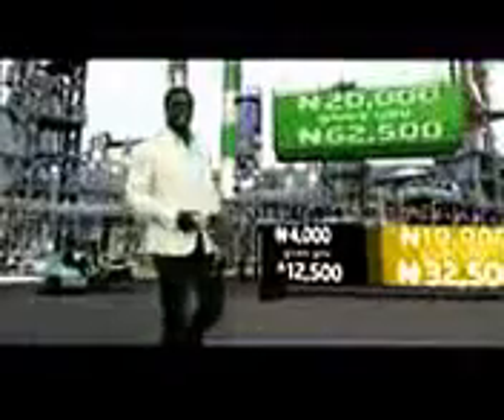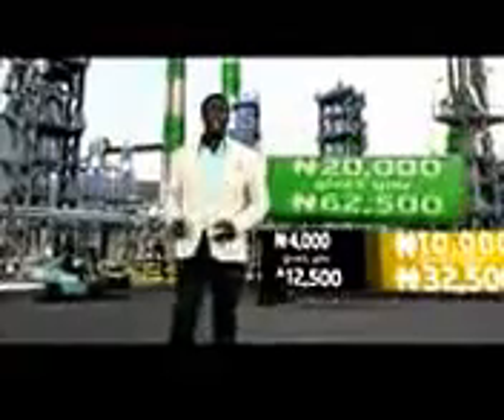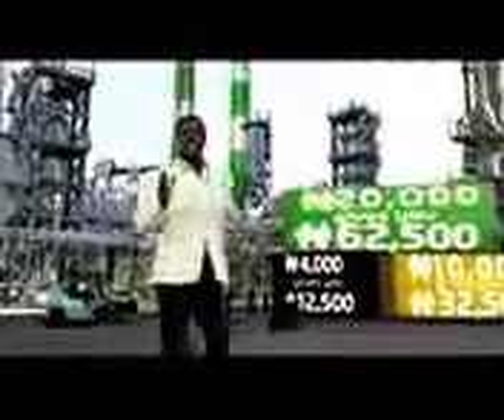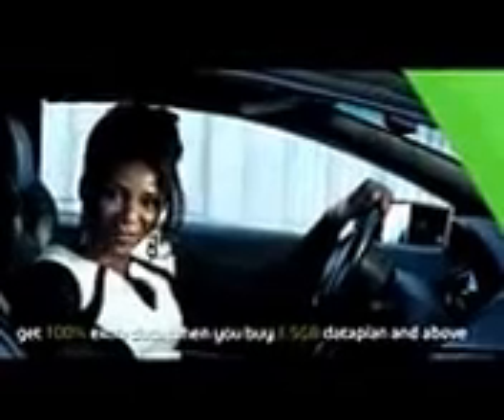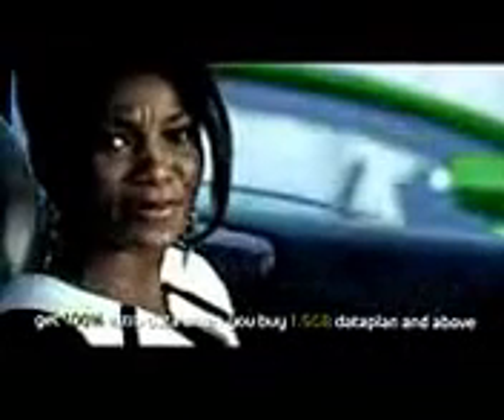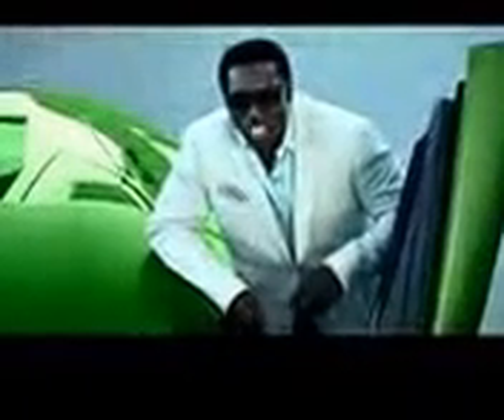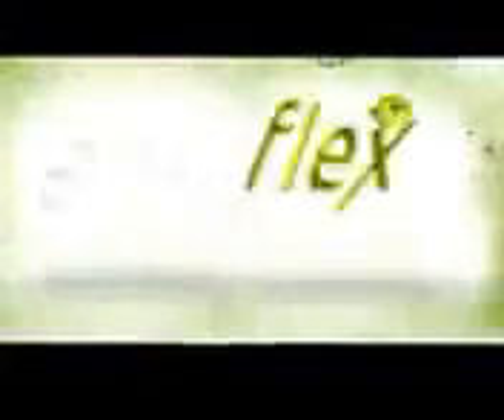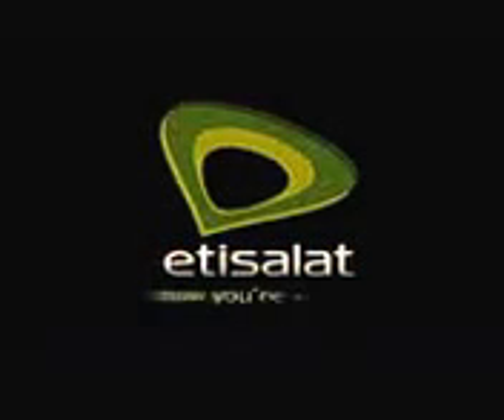Genevieve Nnaji's Etisalat Advert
Genevieve Nnaji stares in an etisalat advert, driving a green Lamborghini